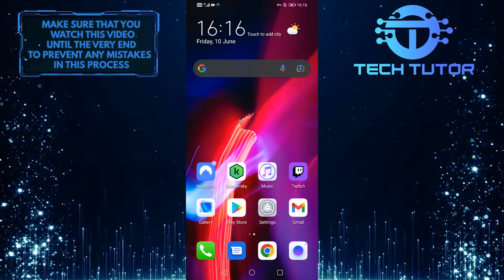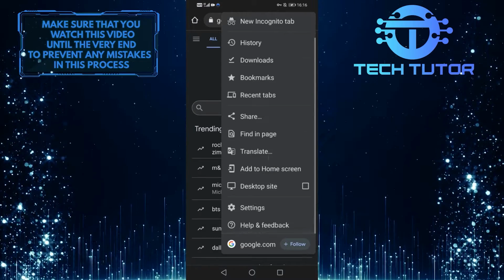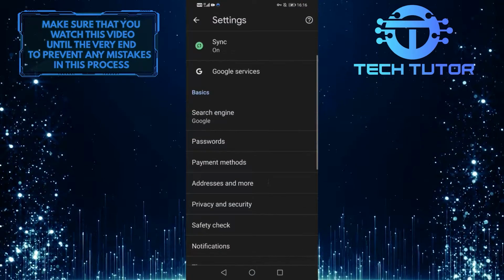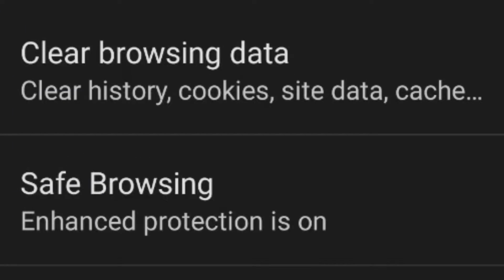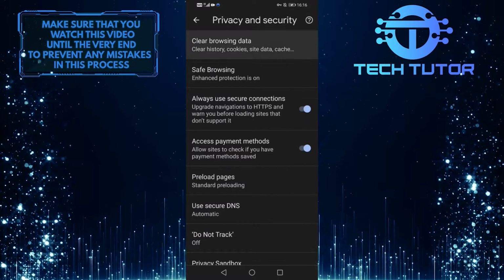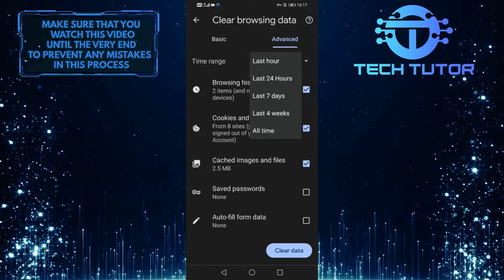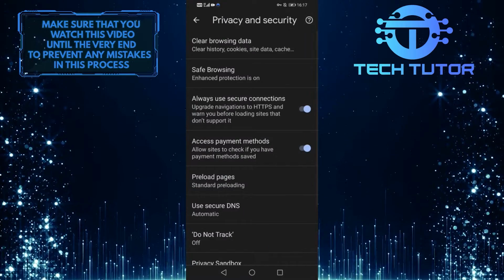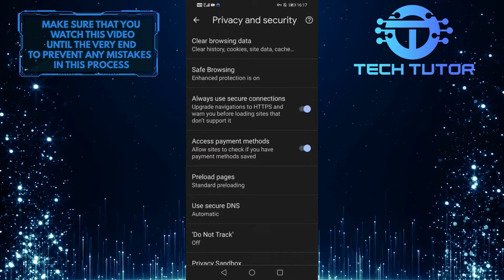How To Clear Browsing History On Google Chrome Android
Do you want to delete your Google Chrome history? Watch this video and learn how to clear your browsing history on Google Chrome Android. Whether you want to erase your tracks for privacy reasons or just because you're cleaning up your device, this helpful guide will make it easy. So don't wait any longer- watch this informative video now!